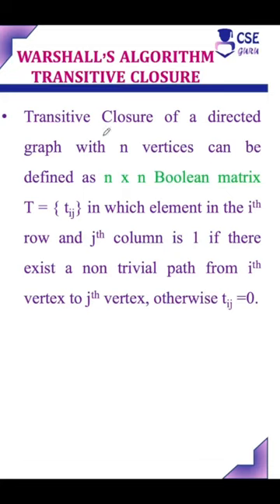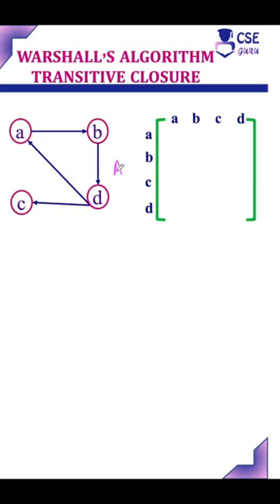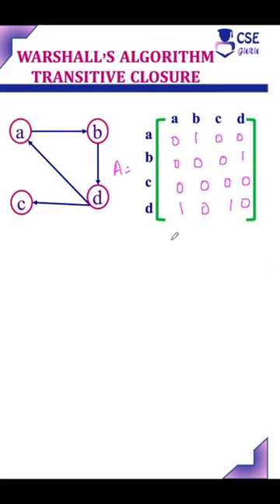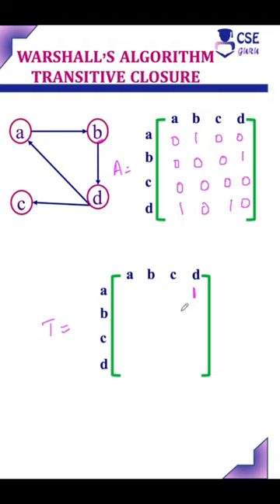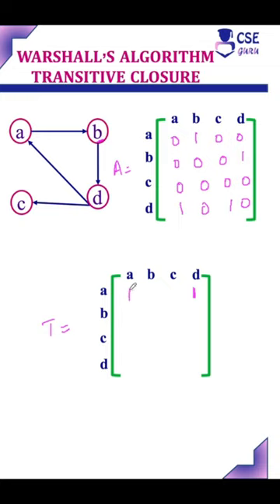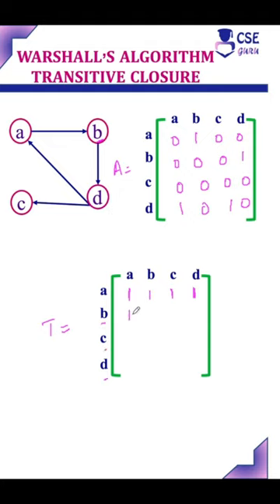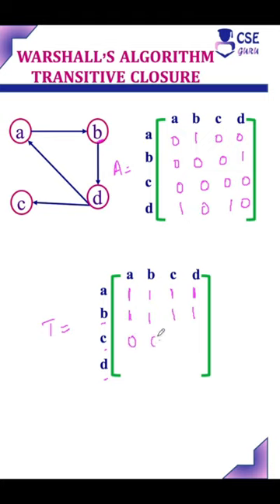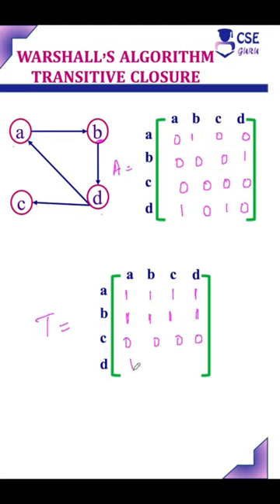Transitive Closure Warshall’s Algorithm